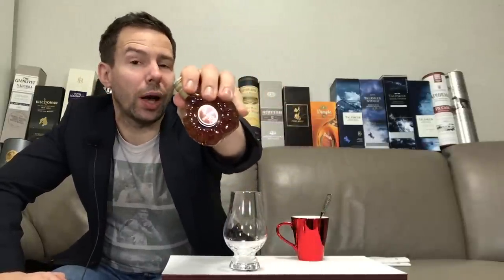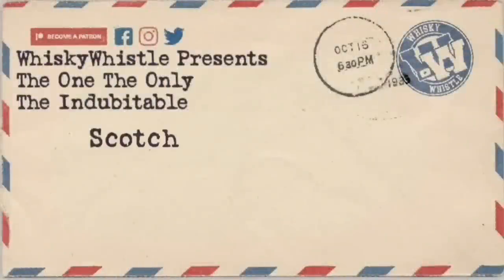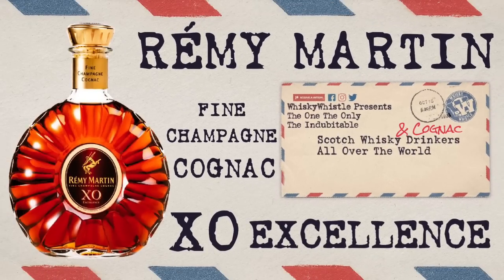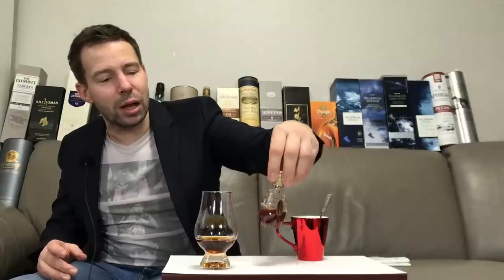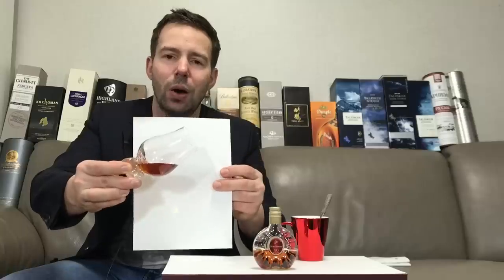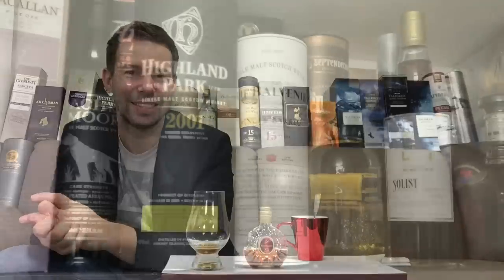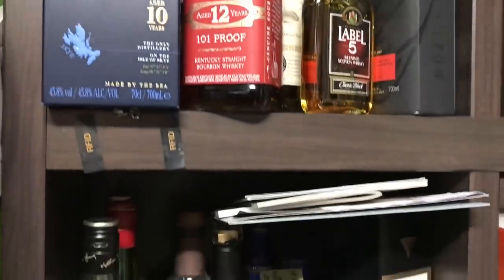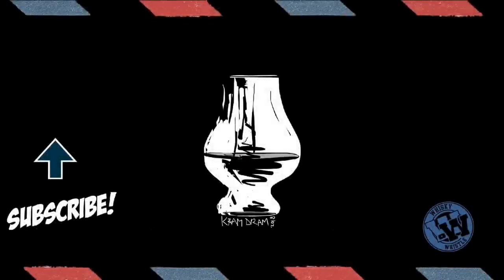Rémy Martin XO Excellence Cognac WhiskyWhistle 247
Rémy Martin XO - Is this the perfect cognac for lovers of Scotch? cognac whiskywhistle rémymartin Mark walks you through the famous cognac through the eyes of a fervent Scotch Addict. - Do you love it? Do you hate it? Spread the word!
🎉WhiskyWhistle, A Global Top 50 YouTube Channel!(Whisky)🎉